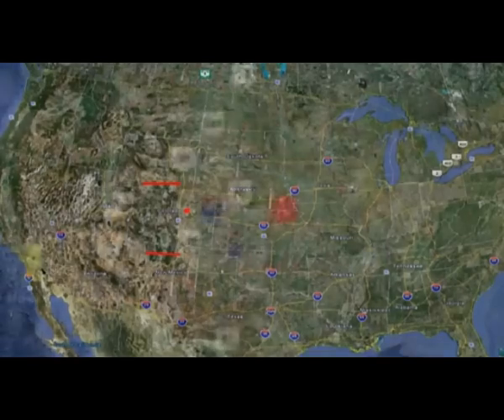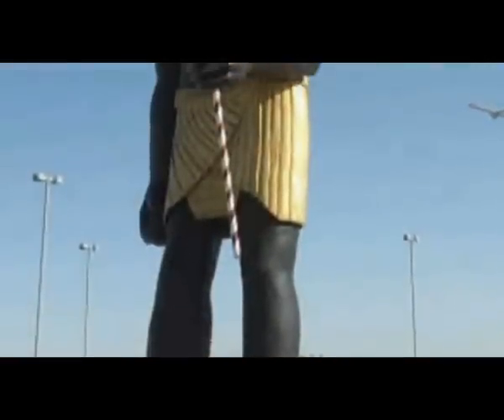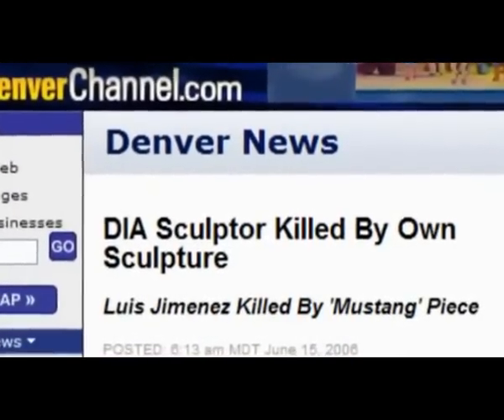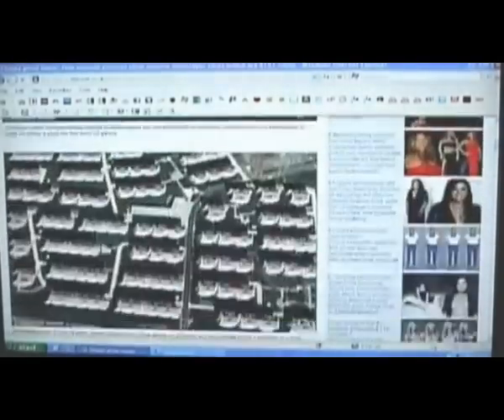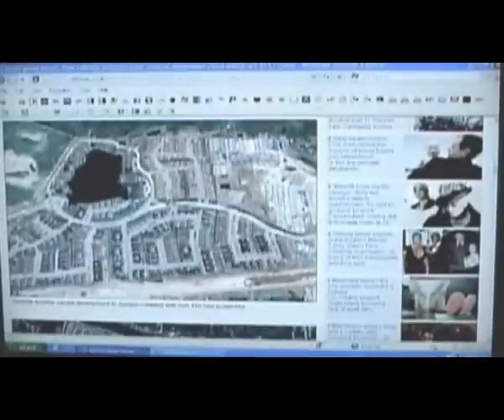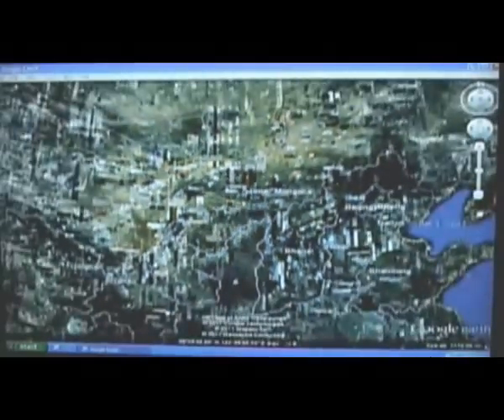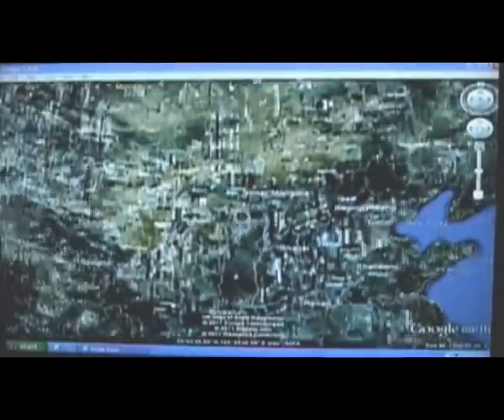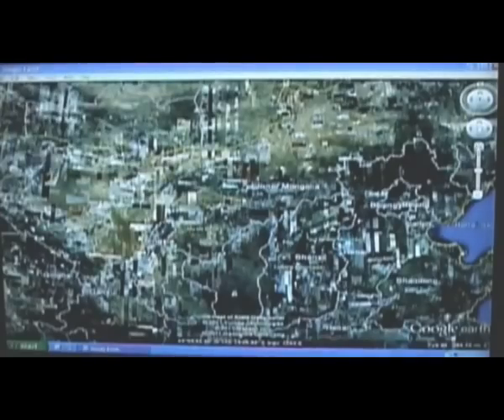Nibiru Planet X explanation by Lucus 5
Thanks to Lucus